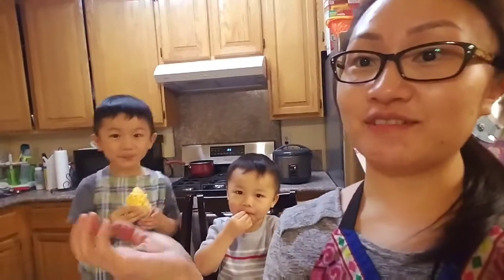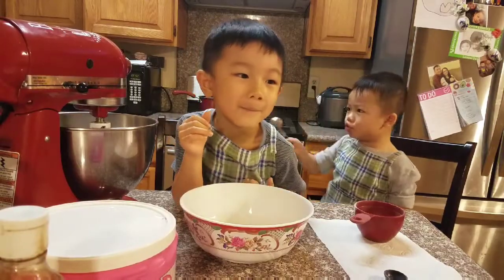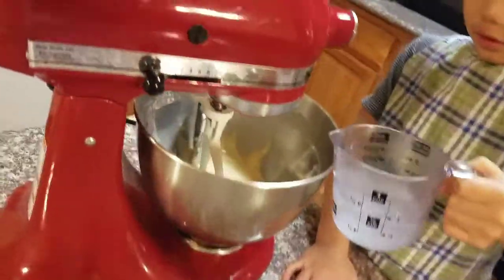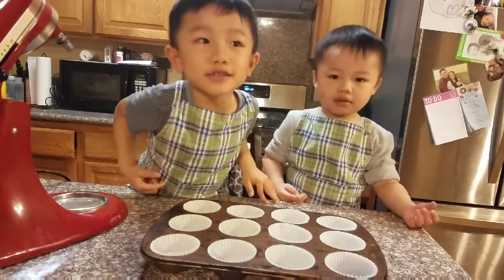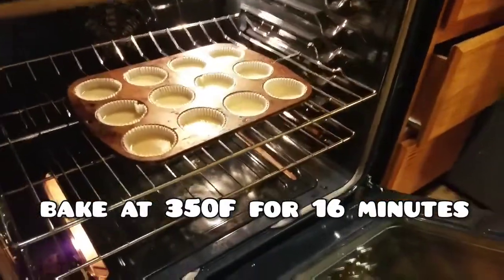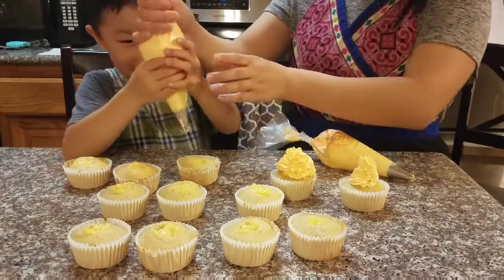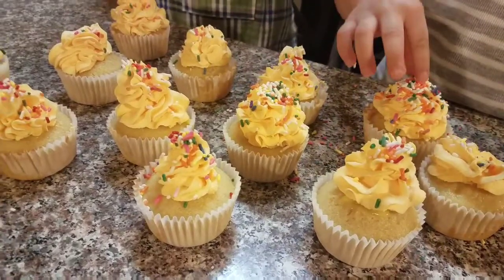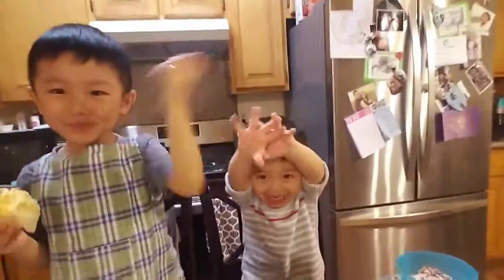Baking with the Kids! Lemon Cupcakes with Sprinkles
Hey guys!
I have gotten several request to show more interactive videos with faces showing. So, I decided to do a video of me and my boys baking! More so the boys because I am camera shy. Here is a video made by us, from the comfort of our home - our messy kitchen, my acne-proned face, the love and fun we have together each day!
Ivan just turned FIVE and Jayden will be three soon. They are my baking proteges! In their own unique ways.
Hope you guys enjoy watching the memories that we make together in our kitchen. ❤

Love,
Jovina